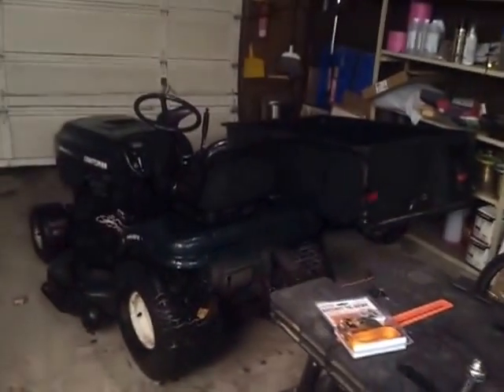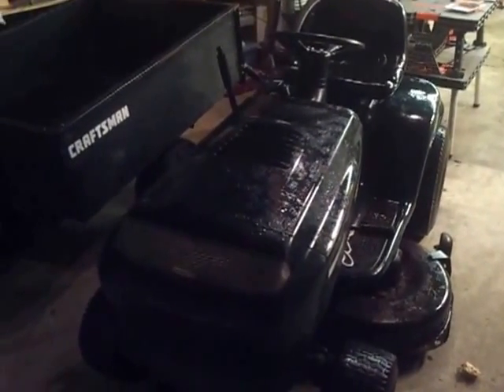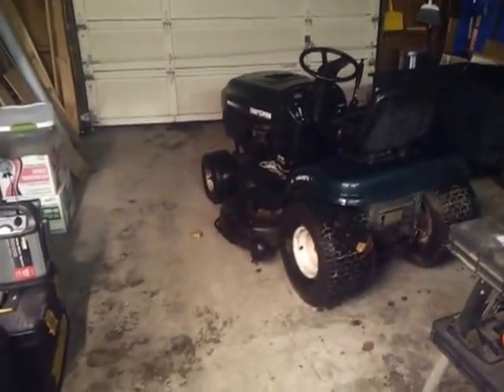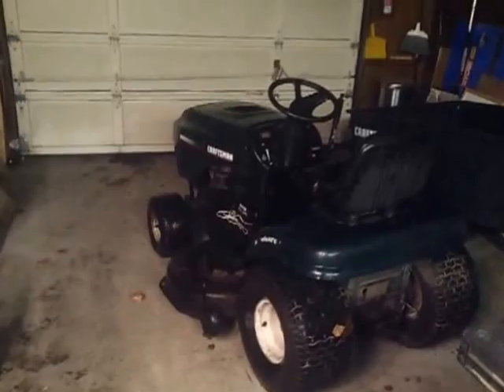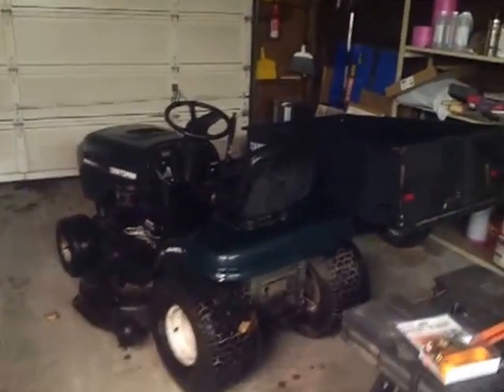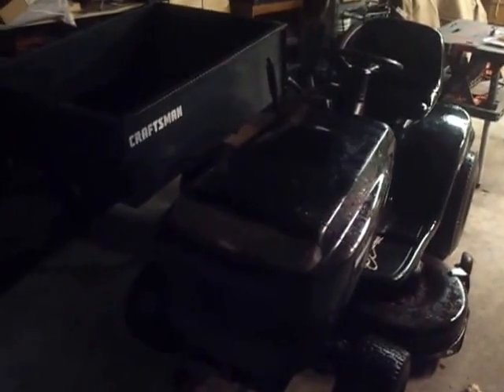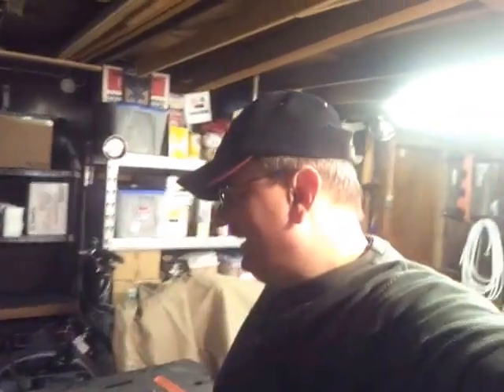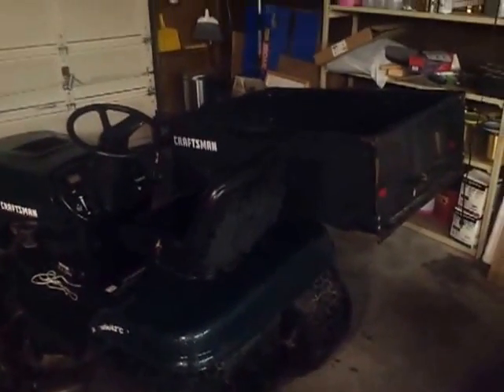Buy summer stuff in winter & determined to payoff my house in 10 years!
Bought this nice craftsman lawn tractor and as soon as I make some repairs it's going to be an excellent addition to my little homestead.